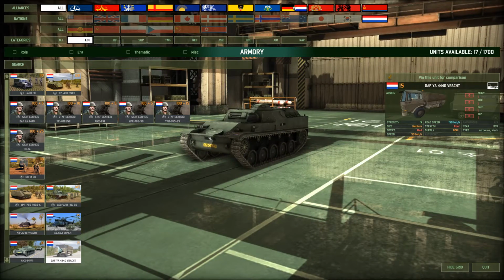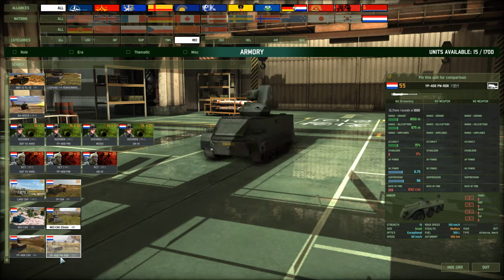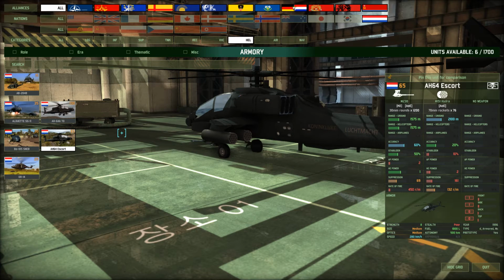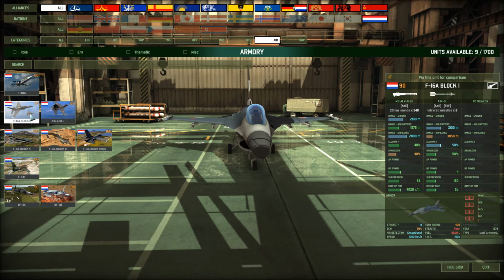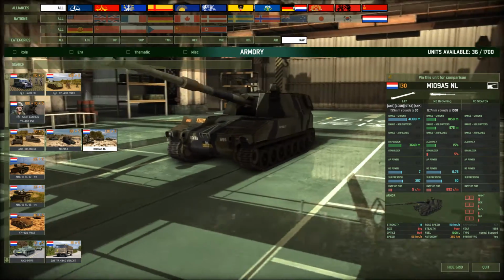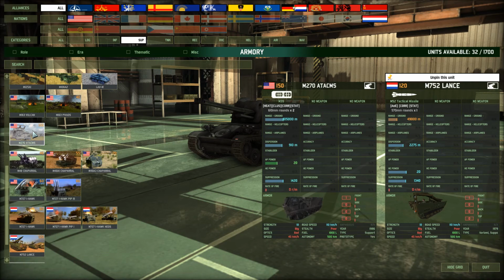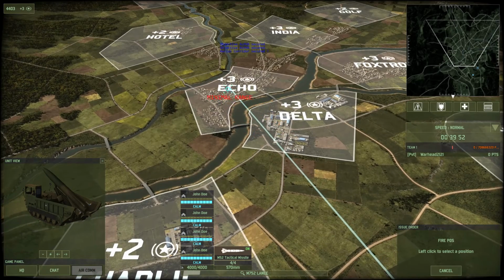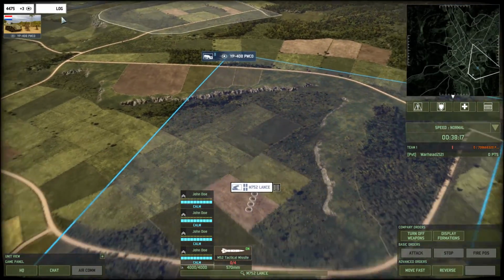Wargame Red Dragon: NETHERLANDS DLC!!!